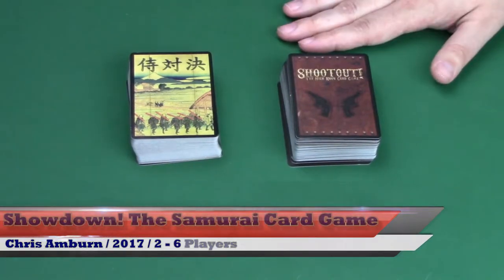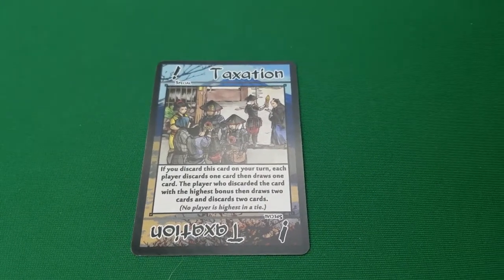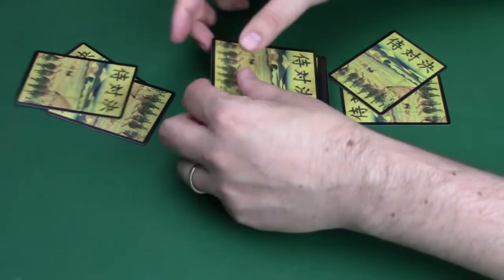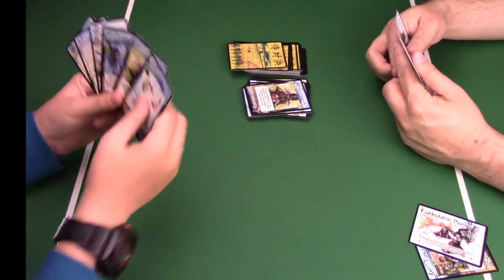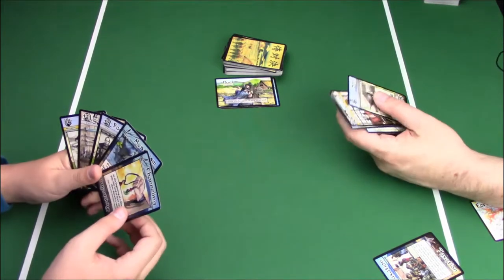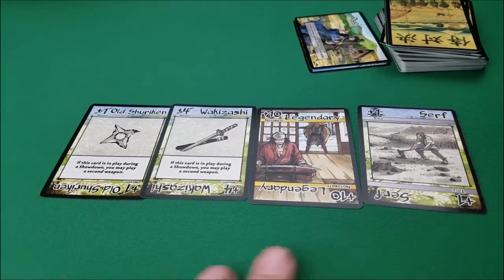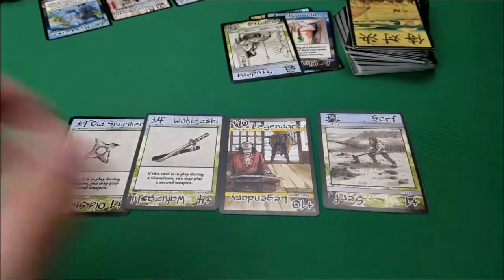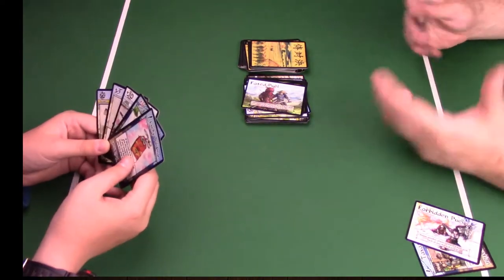Showdown! The Samurai Card Game! - A G-Club Kickstarter Preview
JT and Evan Review a Kickstarter Game Showdown!  The Samurai Card Game!  published by New Experience Workshop Games.

Greetings: 00:00
Setup and Intro:  00:33
Flow of the Game:  02:18
Example of a Duel:  03:38
Final Thoughts:  06:27
Bloopers:  13:16

***Equipment we typically use for video production***

(I use an older model no longer available)

**Cell Phone Camera - Samsung Galaxy S7 Edge

** Lighting
Linco Lincostore Photography Equipment Photo Studio Lighting

** Tripod
AmazonBasics 50-Inch Lightweight Tripod with Bag

** Blue Screen
Neewer 1.8 x 2.8M/ 6 x9ft Photo Studio 100% Pure Muslin Collapsible Backdrop Background, Blue

** Editing Software
Corel VideoStudio Ultimate X10
 (I use X9 but get the latest version)